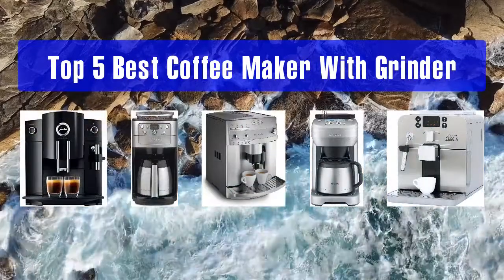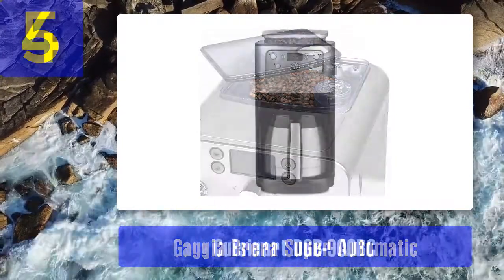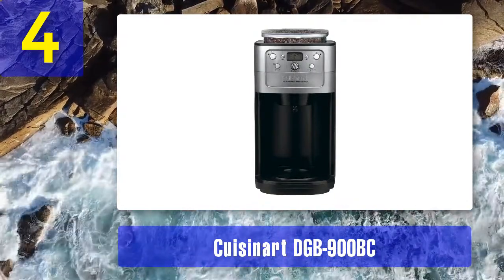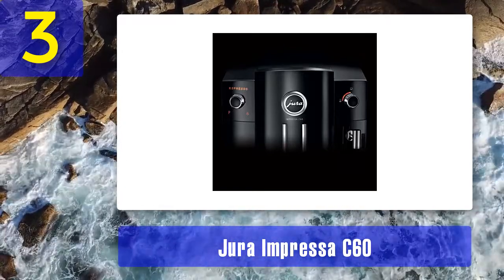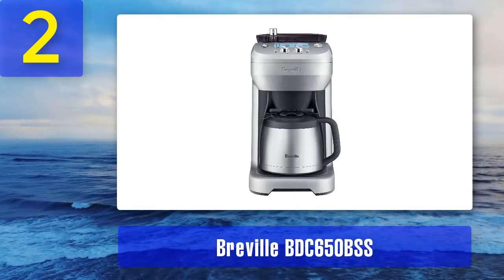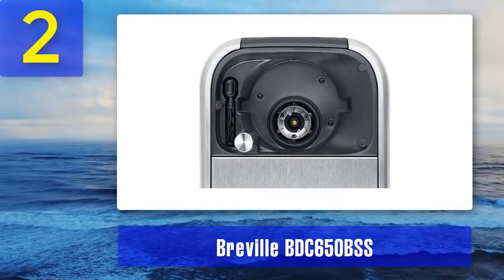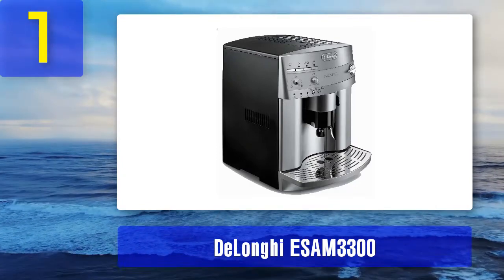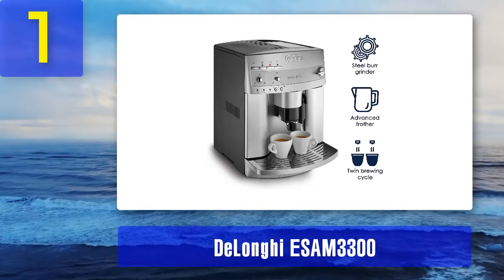Best Coffee Maker With Grinder 2025 - Top 5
Top 5 Best Coffee Maker With Grinder 2025

1. DeLonghi ESAM3300

2. Breville BDC650BSS

3. Jura Impressa C60

4. Cuisinart DGB-900BC

5. Gaggia Brera Super Automatic